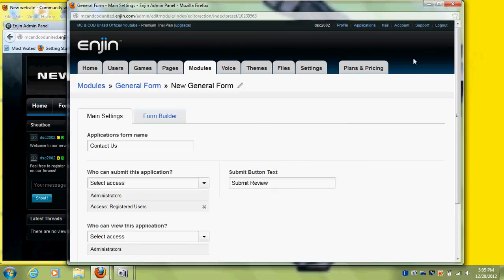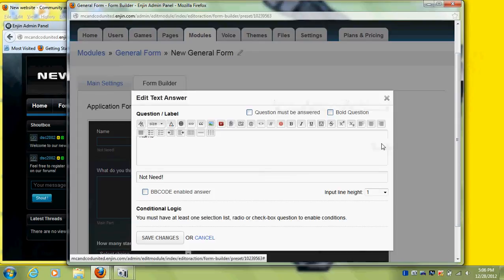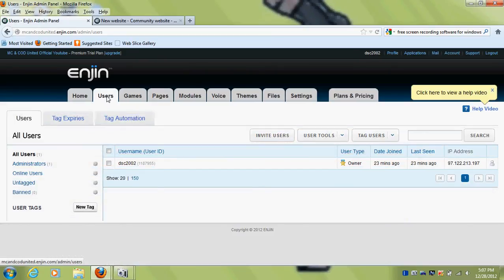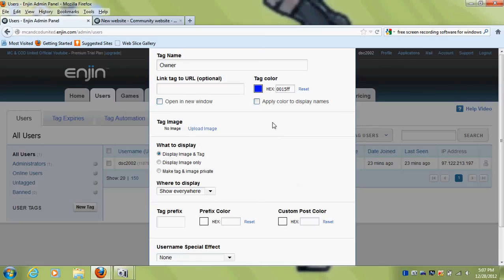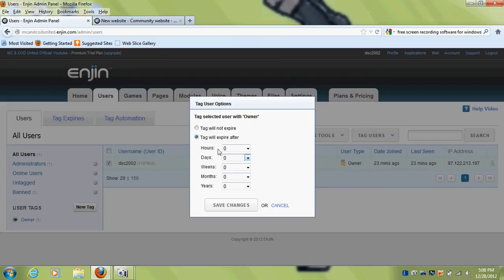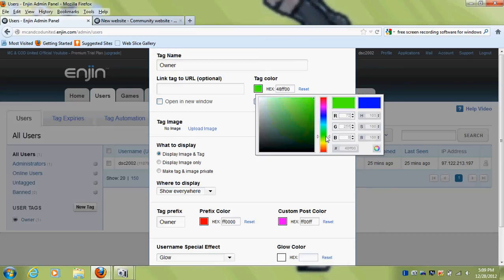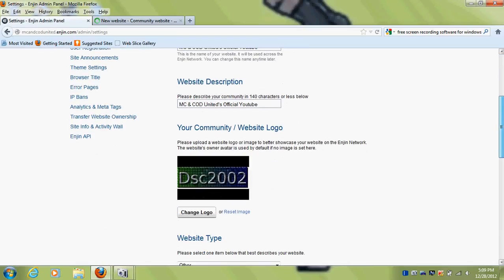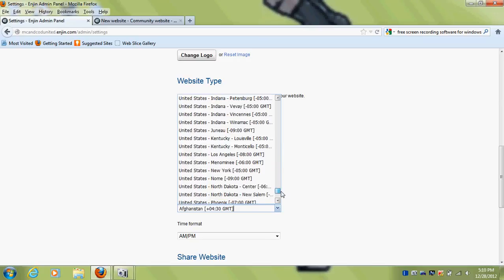==Enjin Website Creating Tutorial== Part 2 : Themes and More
This is the second part in my Enjin Website Creating Tutorial. In this I will show you how to change your theme. In the middle I got hungry and have dinner.